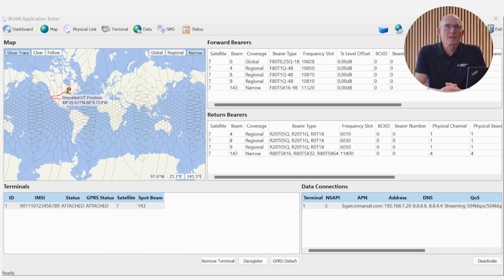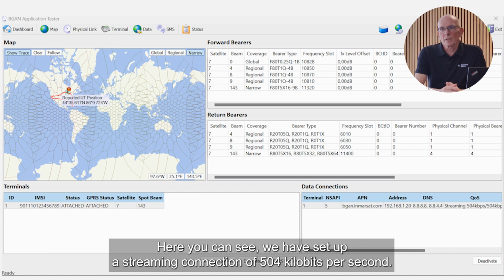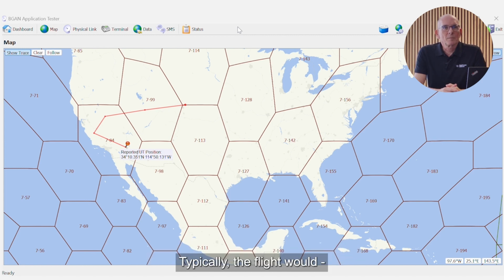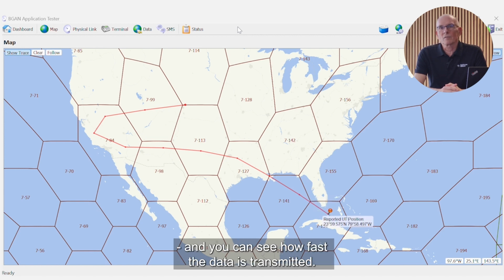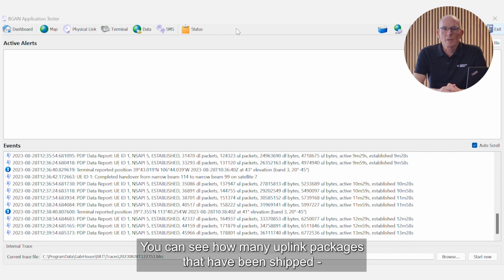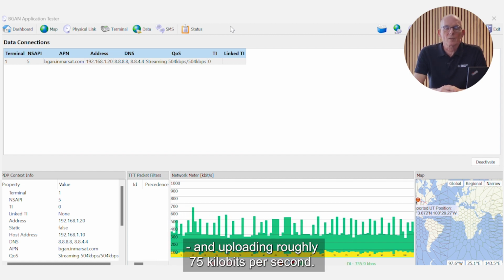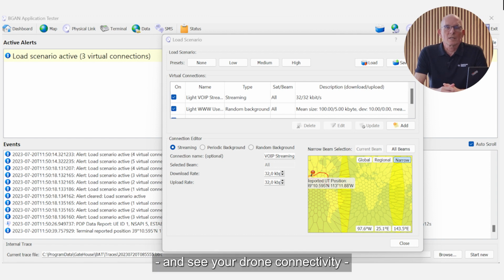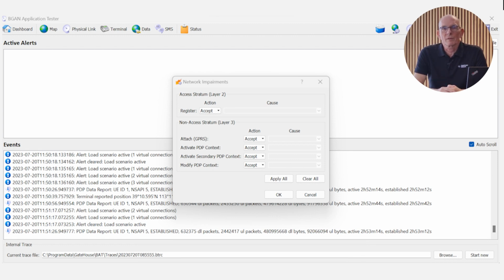How to test your UAV's satcom connectivity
How does your UAV respond to varying satcom link conditions?

With Gatehouse Satcom's Digital Twin emulation software, you can validate and verify the satelitte connectivity on your drone or UAV. Our tools are based on Inmarsat's BGAN (also called ELERA) network allowing you to perform a range of tests off-air.

The solutions emulate a BGAN satellite link, radio access network
and core network, right down to the RF link. By emulating the BGAN network you can validate end-to-end in a controlled environment and monitor the effects of a live BGAN network on your application, thus eliminating the need for line of sight and airtime, while at the same time enabling validation of any network scenarios.